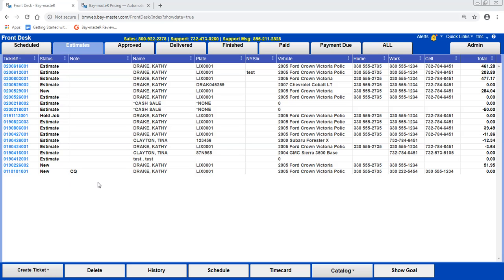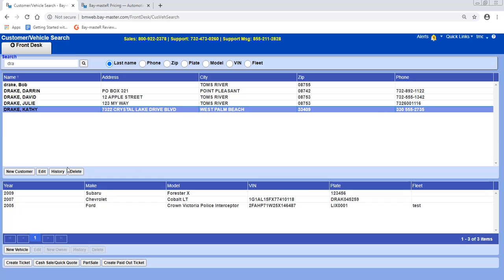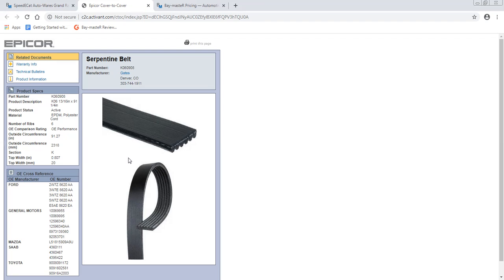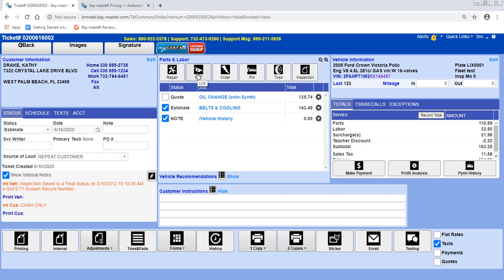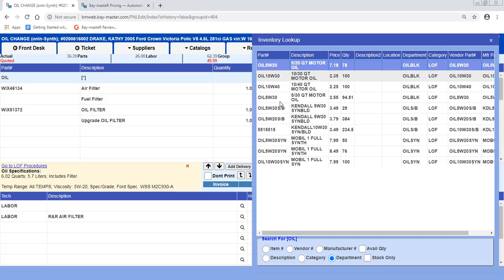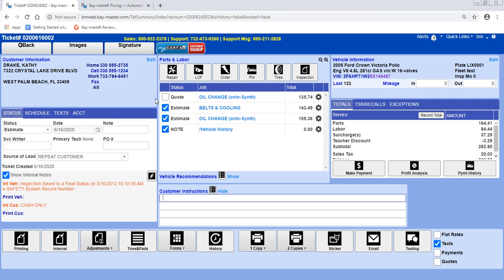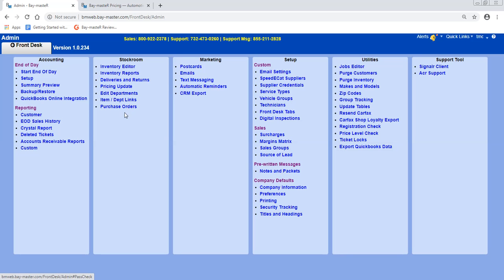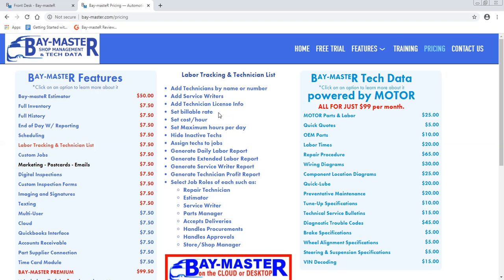80831 Chaparral Loop Auto Repair Demo 6 16 20